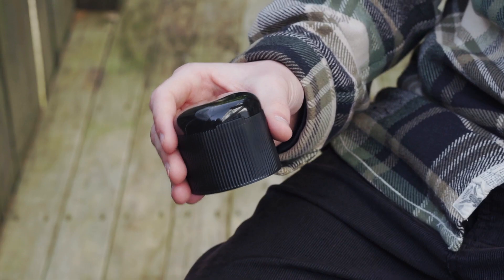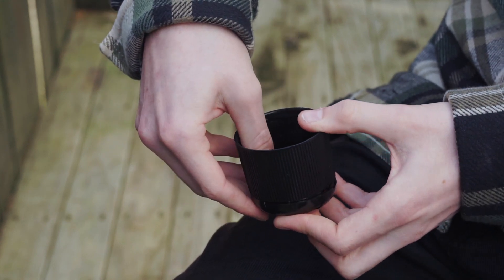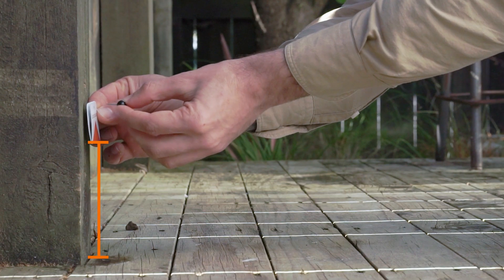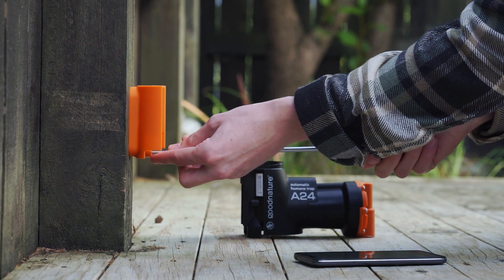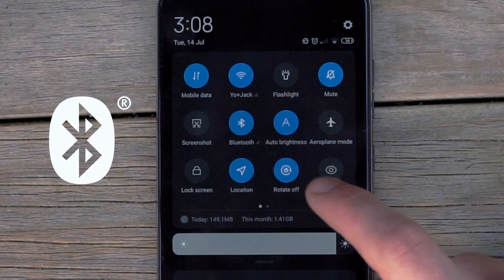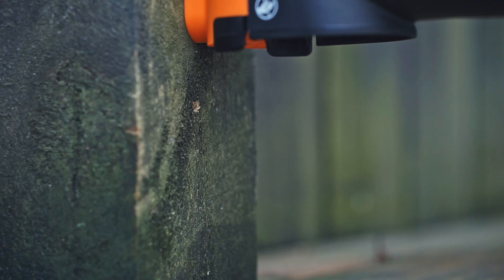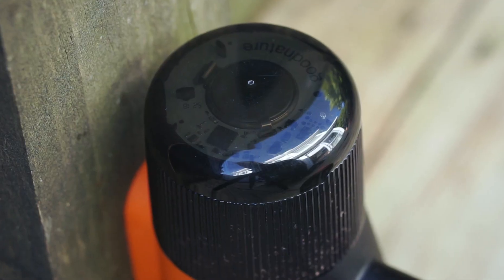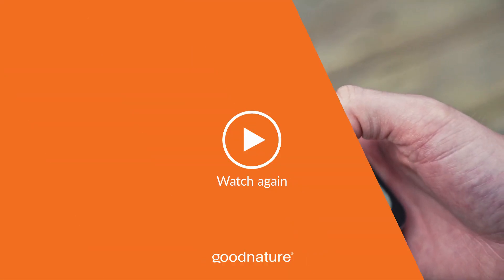Installing your A24 Trap Kit with Chirp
Chirp is trapping made digital. Chirp upgrades the A24 Trap so you know what your trap has been up to. It works 24/7 counting each pest your trap has killed - recording the day, time and air temperature. When you check your trap, Chirp sends this data to the Chirp App via Bluetooth™.

With Chirp, even if you haven't seen any pests under your trap, you’ll know how many you’re catching.

In this video, we explain how install your trap and start collecting data.